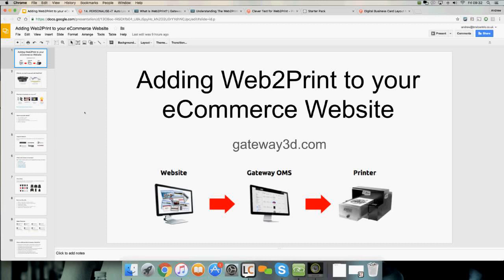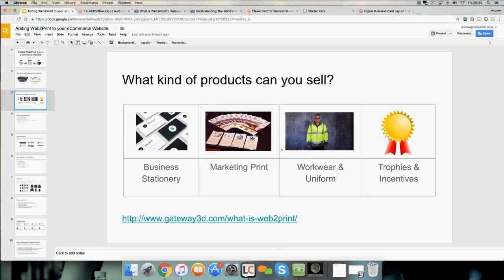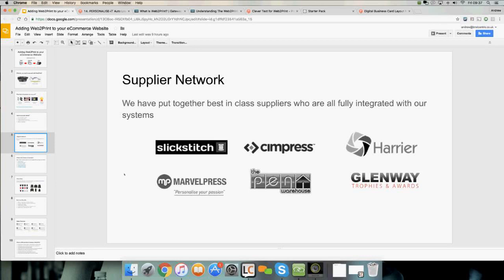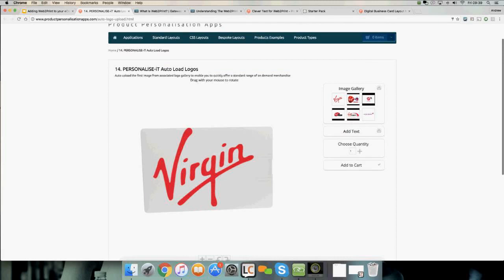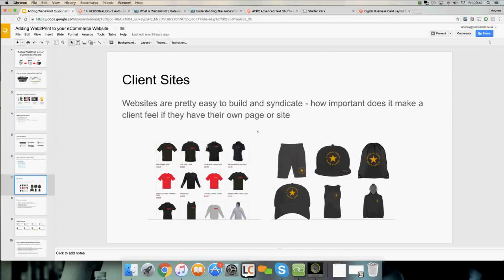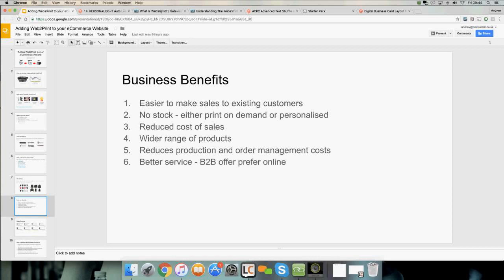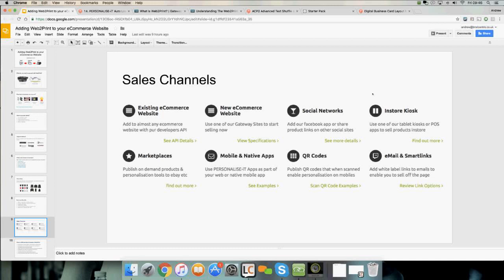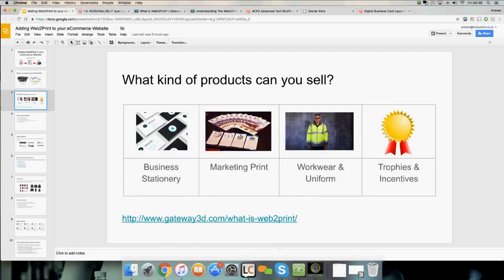Add Web2Print to your eCommerce Website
If you are interested in seeing if your company can make money from web2print then this is a useful introduction to the markets, products & processes